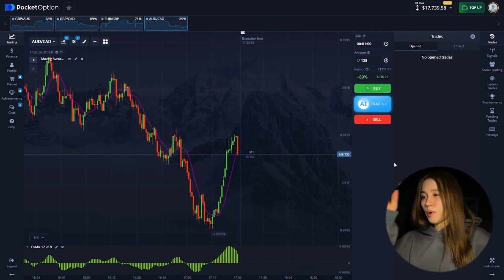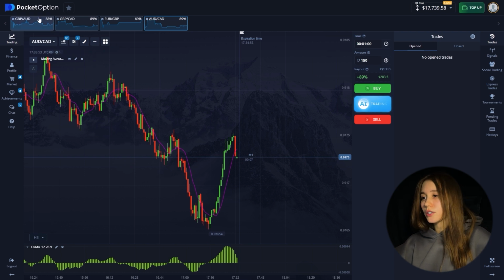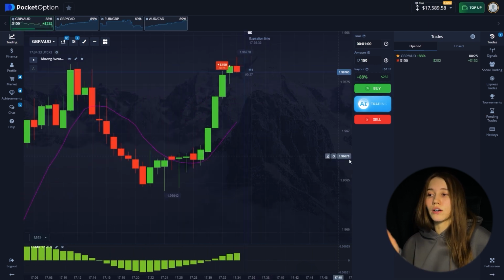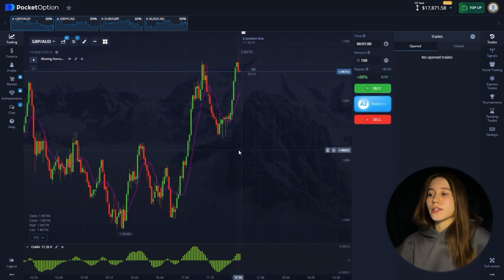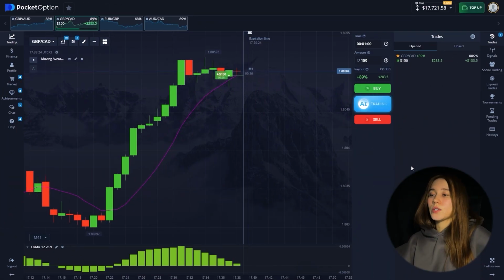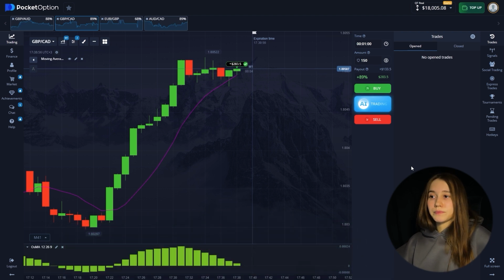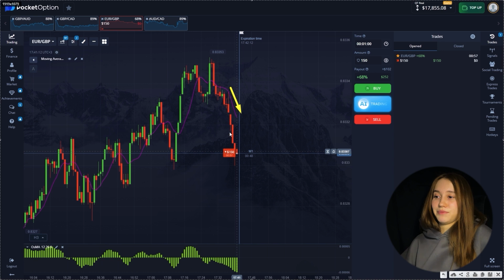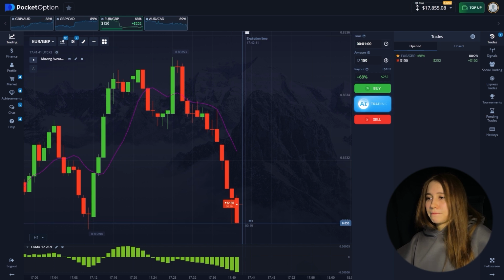NEXT CANDLE = CASH ➜ POCKET OPTION TUTORIAL | AI TRADING BOT POCKET OPTION | BINARY OPTIONS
pocket option

pocket option trading en vivo
ai trading
ai trading bot
ai trading bot pocket option
ai trading bot forex
ai trading bot trade binary
ai trading bot trading price